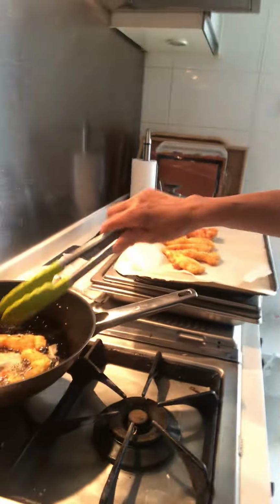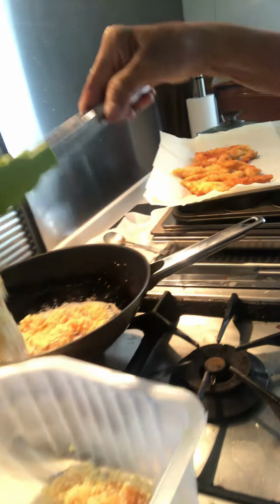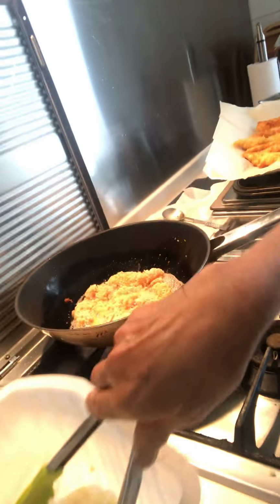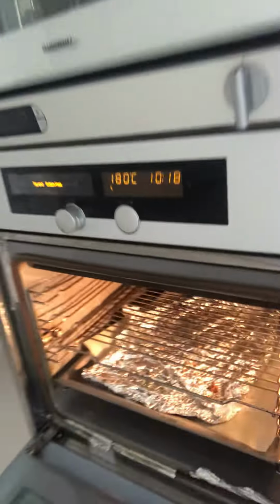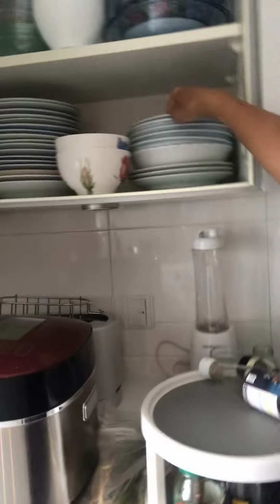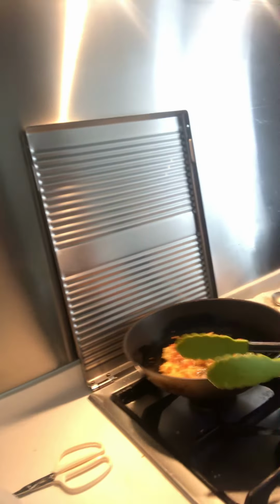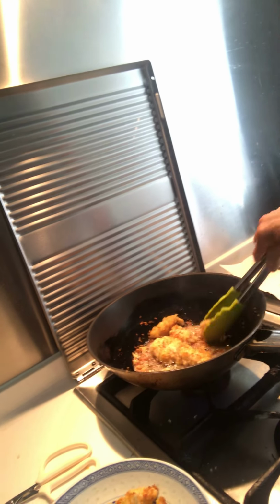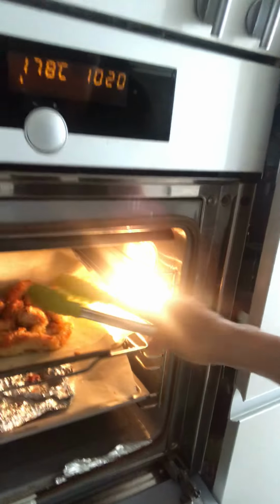Chicken Picata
Helpers food